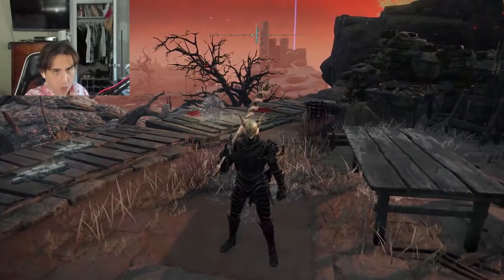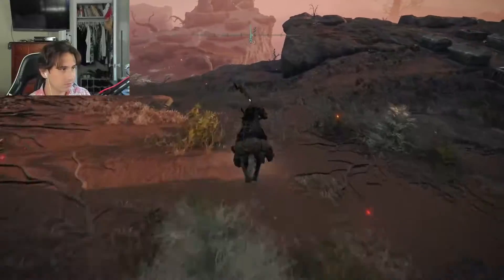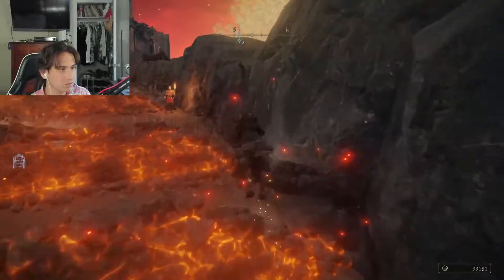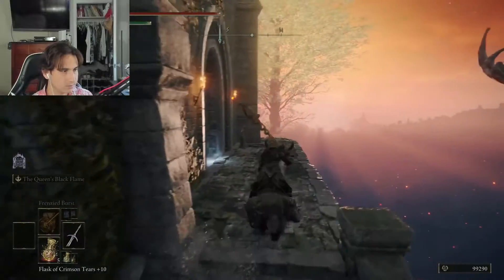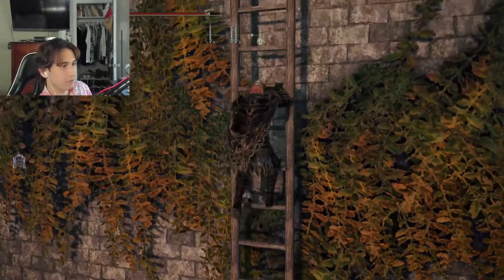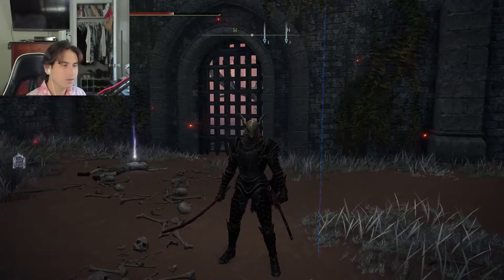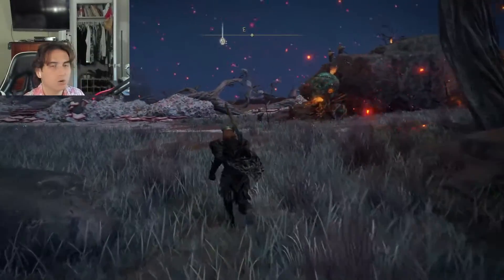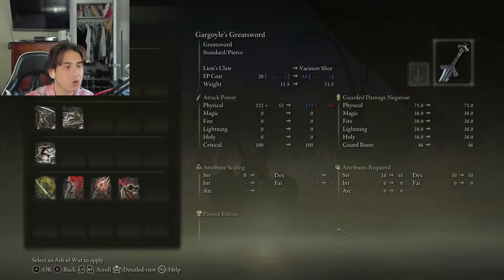Become Guts Using This Ash of War in Elden Ring - The Lion's Claw Ash of War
This ash of war will make you look like Guts in Elden Ring!